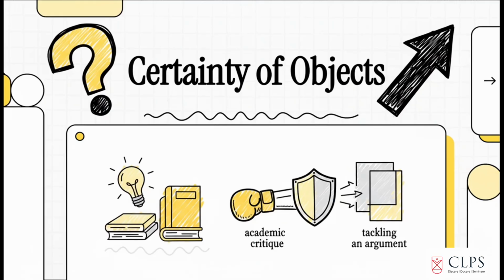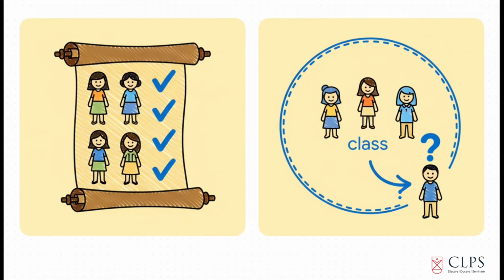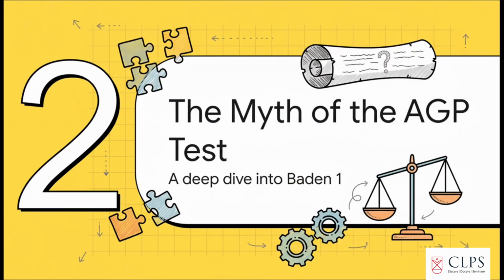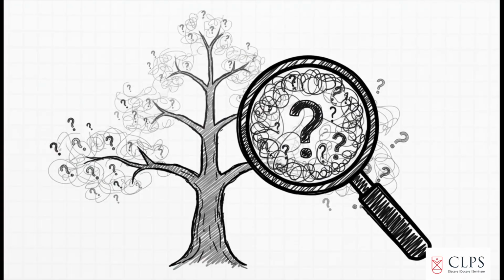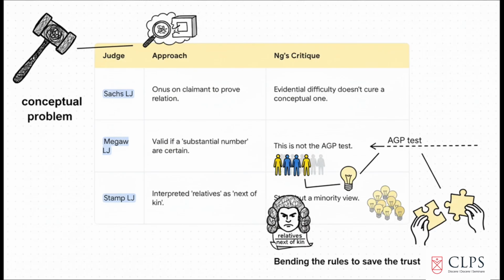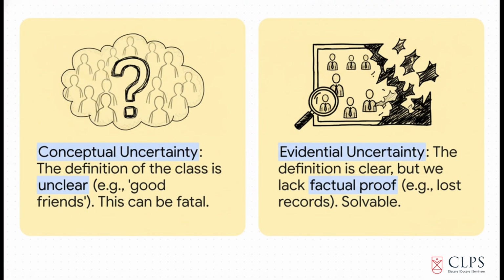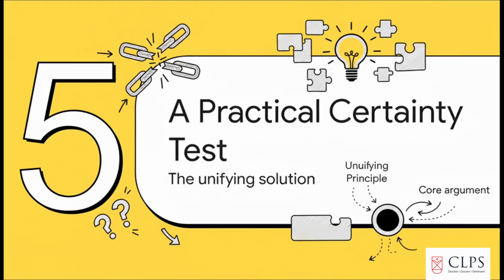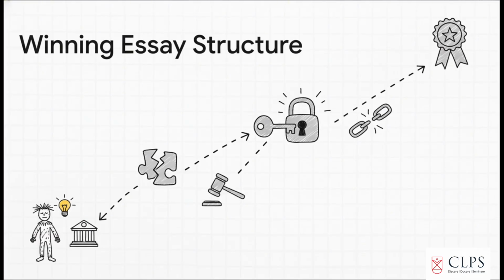Trust Law 2026 | Part A Compulsory Question Explained | Certainty of Objects & Francis Ng’s | UOL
Welcome to this CLPS Trust Law Lecture on the 2026 Part A Compulsory Essay Question, we focus on the influential article by Francis Ng,
“Do English trusts need to pass the ‘any given postulant’ or ‘complete list’ tests, or do they not?”

In this lecture, we provides a clear and exam-focused breakdown of how Francis Ng challenges the traditional framework for certainty of objects in English trust law — and what this means for crafting a first-class Part A answer.

Main Arguments Explained (Essay Core)
1️⃣ The Myth of Mandatory Tests

Ng argues that no binding authority mandates a rigid AGP or Complete List requirement. Instead, courts repeatedly prioritise workability and intention, not academic purity.

2️⃣ Pre-1971 Strictness & Why It Failed

Earlier law (Broadway Cottages) insisted on complete lists because courts assumed they had to divide property equally if trustees failed.
Ng shows this assumption is outdated.

3️⃣ McPhail v Doulton (Baden 1) – Misunderstood

Lord Wilberforce’s shift toward the AGP test is often overstated.
His endorsement of “sufficient practical certainty” is more important than the AGP label.
His key statements were obiter, not binding ratio.

4️⃣ The Chaos of Baden 2 – Three Judges, Three Tests

Ng uses Baden 2 to show AGP does not work:

Sachs LJ: burden of proof approach (ignores AGP)

Megaw LJ: "substantial number" test (contradicts AGP)

Stamp LJ: strict AGP but only valid by redefining “relatives”

→ No majority supports a strict AGP test.

5️⃣ AGP Test Is Illogical

Ng criticizes conceptual certainty demands because the law already tolerates evidential uncertainty.
Real trusts with vague terms work fine in practice.

6️⃣ The ‘Complete List’ Test for Fixed Trusts Is Weakly Supported

Ng shows that courts can deal with missing beneficiaries using:

Benjamin Orders

Presumptions

Balance of probabilities
→ So a complete list is not essential.

7️⃣ The True Test: Practical Certainty

Ng concludes English trust law should (and already does) operate on one principle:
✨ Is there enough practical certainty to execute the settlor’s intention?
If yes → the trust should be valid.

🏛️ About CLPS

The Centre for Legal & Professional Studies (CLPS) is Pakistan’s leading online law academy, vocational training centre, and policy research institute, offering LL.B and SQE training grounded in clarity, research, and real-world insight.

📍 CLPS — Where Law Meets Learning, and Research Drives Reform.